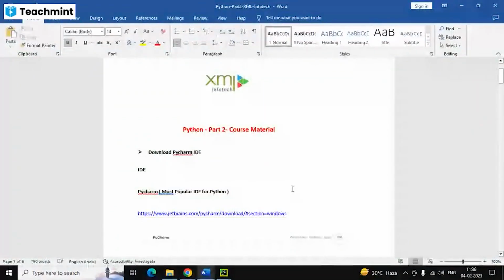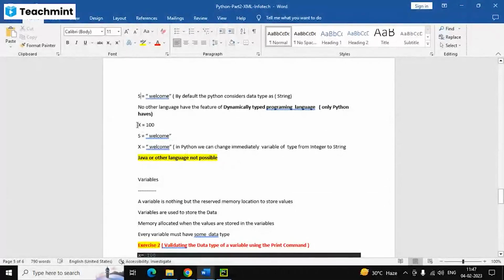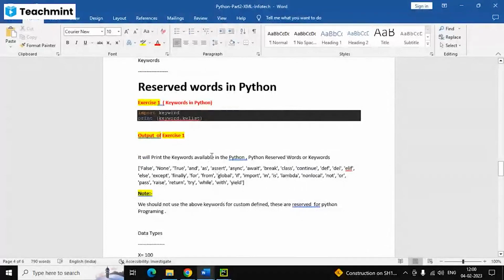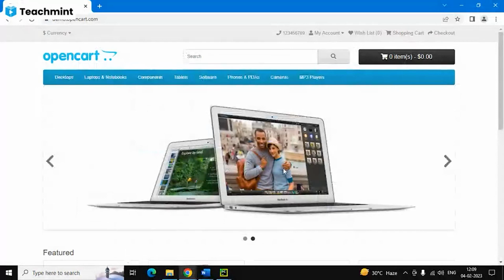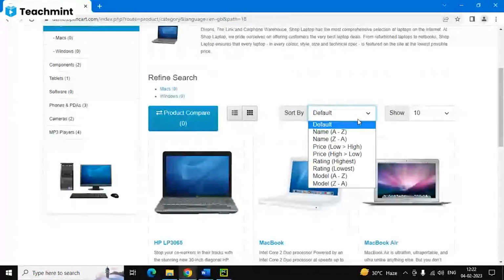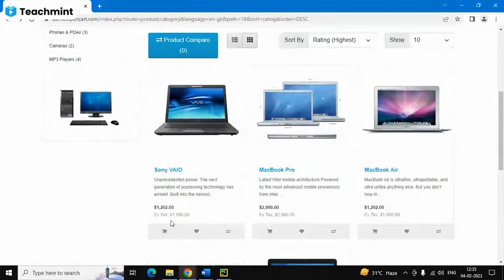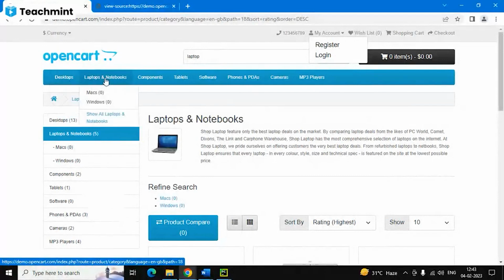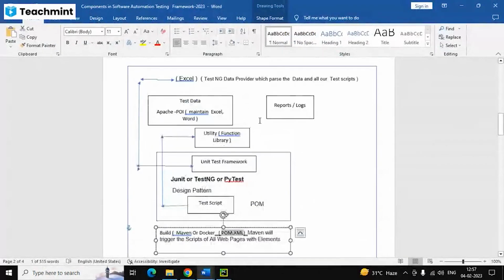Part-2 || Python programming for Automation Software Testing| Software Development | Mas TV -INDIA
MAS-TV,  Name coined from "Media Ads Services", an Media company in Chennai-INDIA to promote any verticals of Digital Business through Digital Marketing